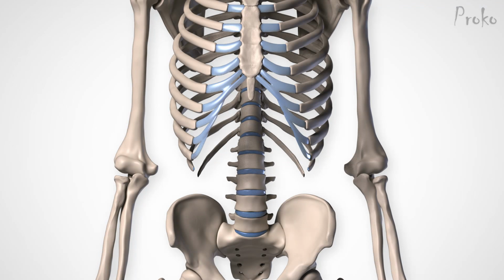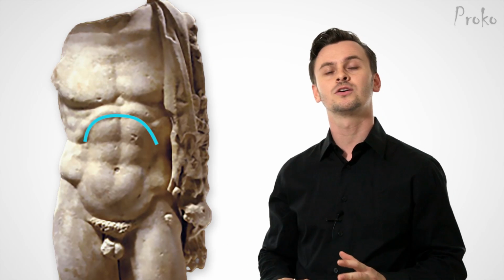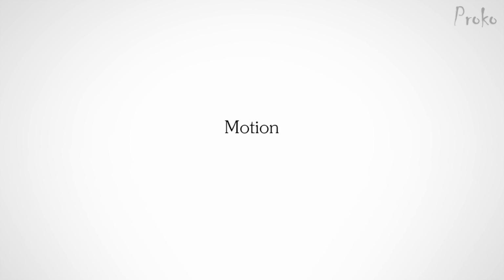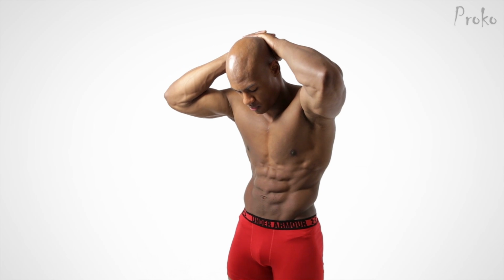How to Draw Abs - Form and Motion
Second drawing lesson on ab muscles.

This tutorial is about the form and motion of the abs. In this lesson you'll learn about the idealization and muscle movements associated with abdominal muscles.

Are you a beginner? Start your art education off right with the figure fundamentals course

CREDITS:

Editing - Dzmitry Tsydzik Sean Ramsey, Stan Prokopenko,
3D Animation - Jijo Sujathan, Essam Kotb, Stan Prokopenko, Sean Ramsey
3D Modeling - Marc Felico Camacho, Jilmar Altamirano
Actors - Stan Prokopenko, Sean Ramsey, Eva Prokopenko
Voice Actors - Stan Prokopenko, Melissa Prokopenko
Models - Anthony Narsis, Mallory Ownbey, Laura Dasi, Sekaa, Ryan Moore, DeAngelo Townsell, Skelly, Eva